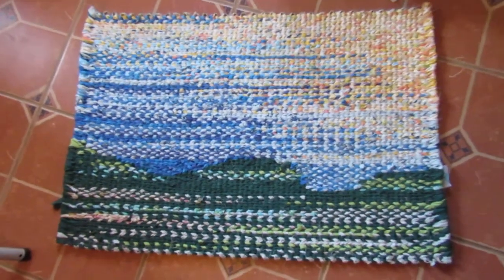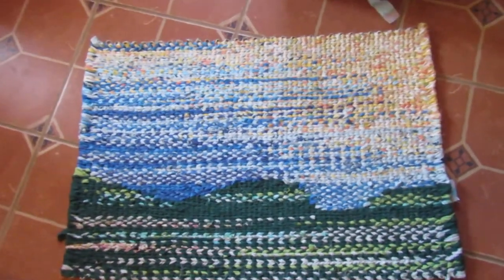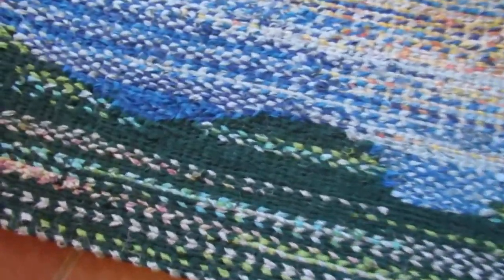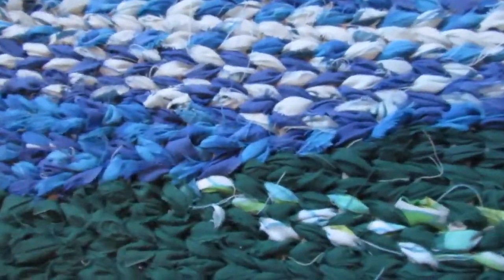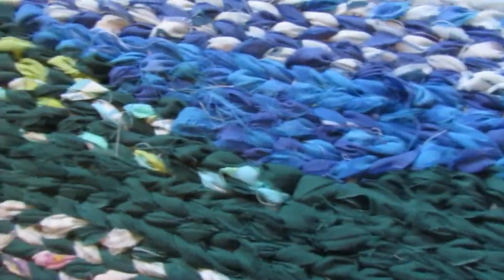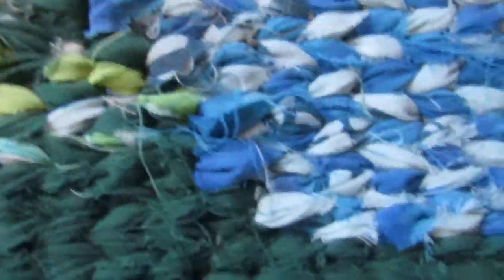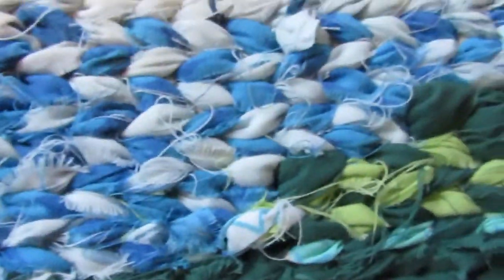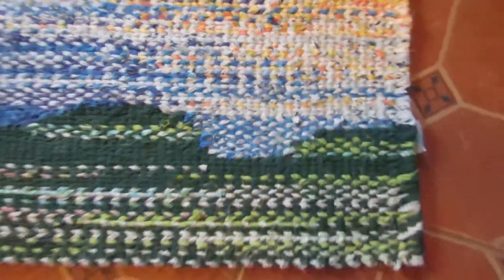Twined landscape rug done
Landscape rag rug is off the loom. The interlock tapestry join worked well. I used sheets cut into 2" strips and the rug measures 24" X 36"